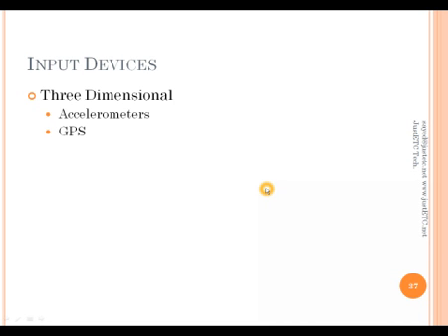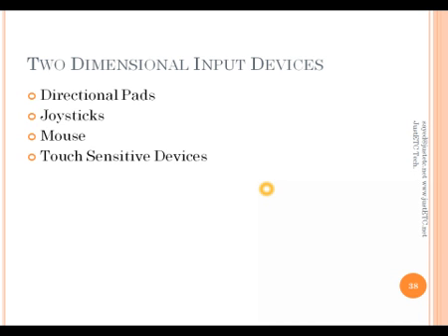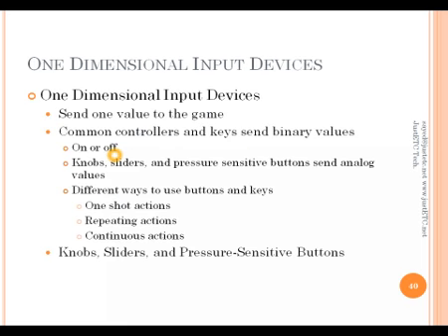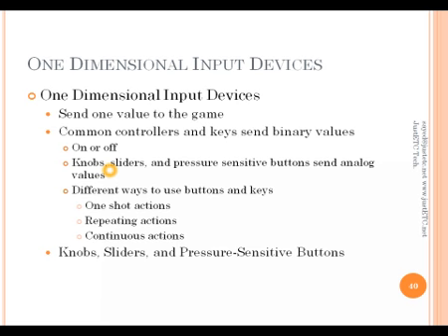lesson 11 input devices and game user interface